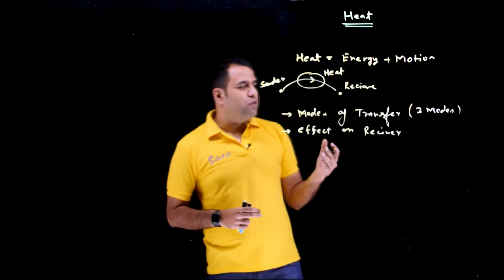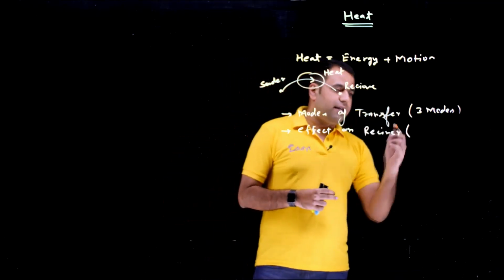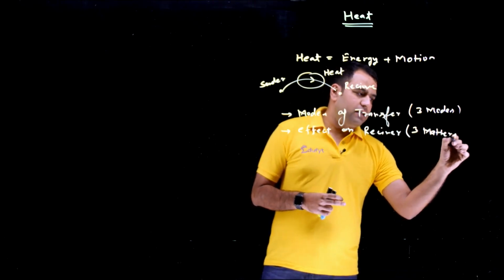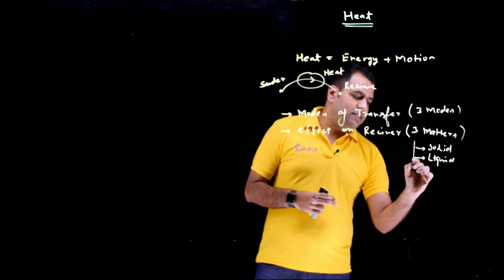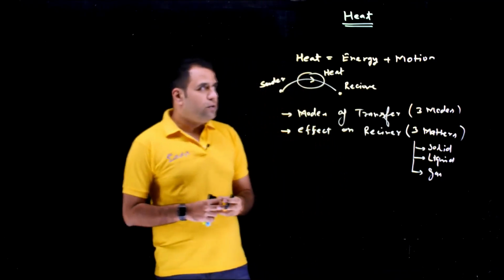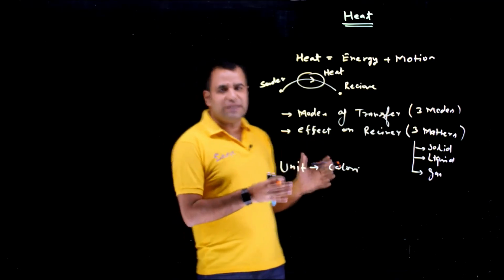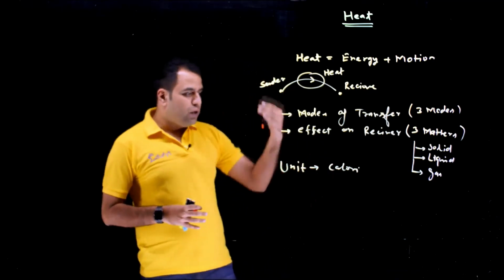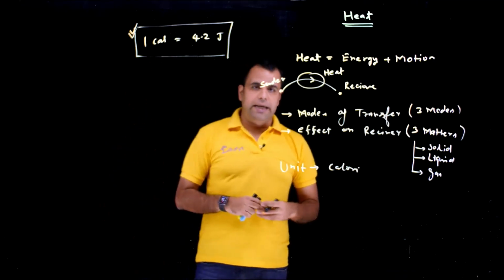Introduction to Heat